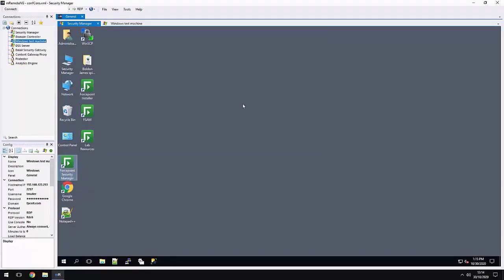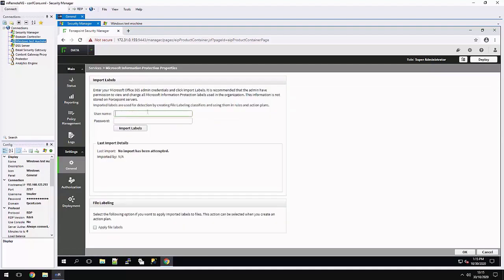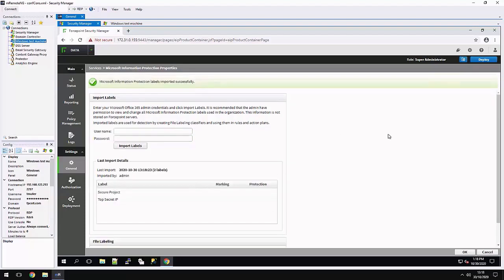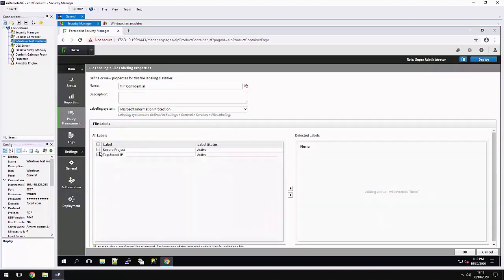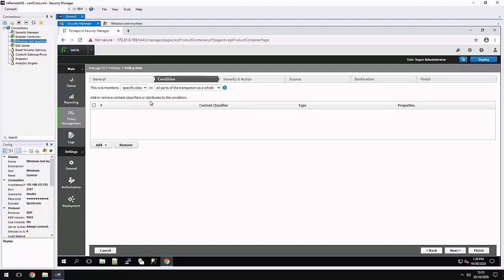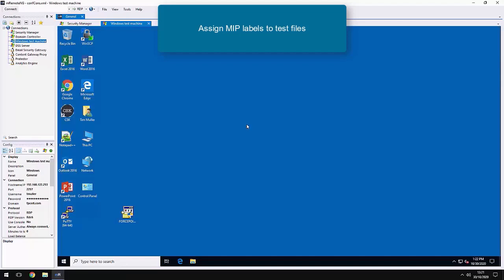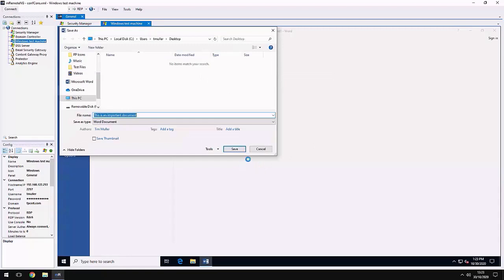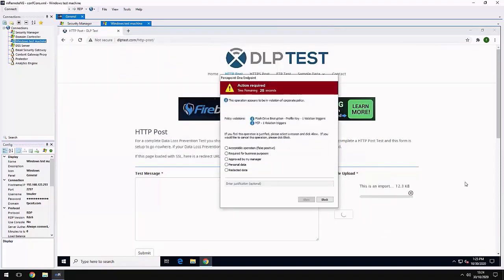Integrate Microsoft Information Protection (MIP) with DLP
This video will explain the process of integrating Microsoft Information Protection (MIP) with DLP.

Once logged in, you can also explore more bite‑sized microlearning content